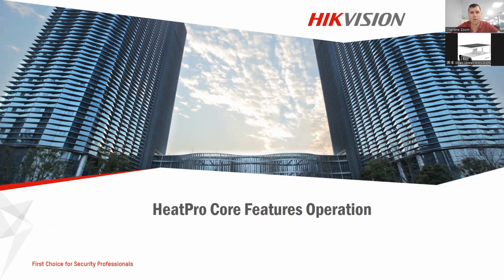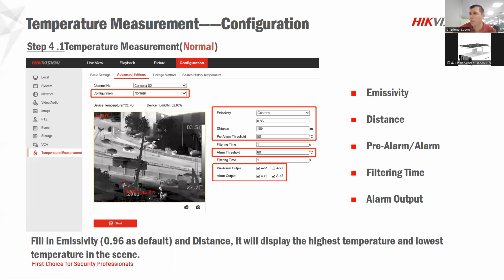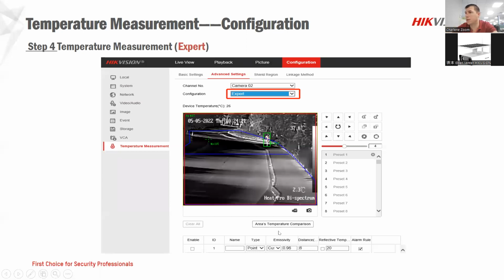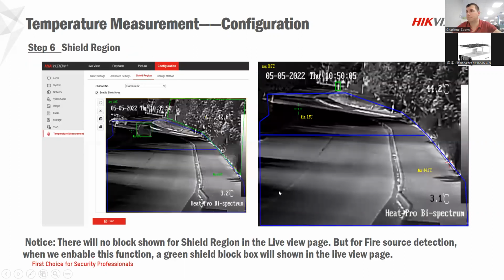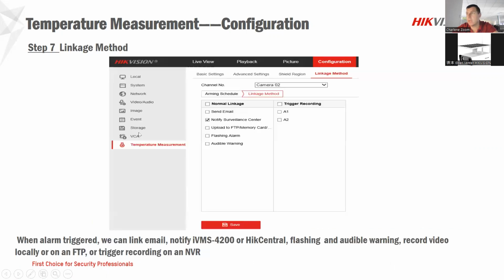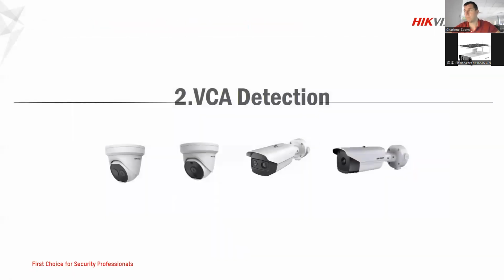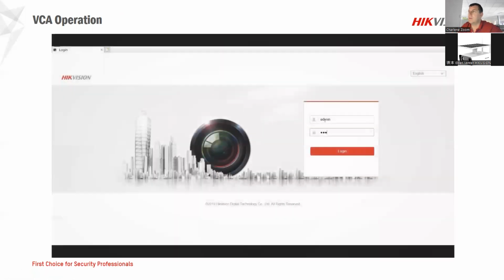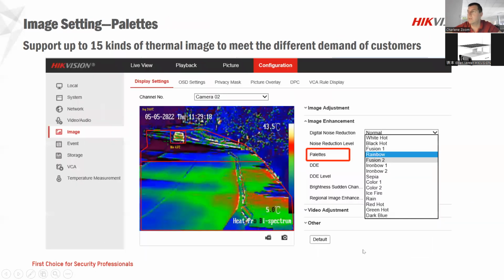Hikvision's Technical Training Webinar_Technical Open Day Thermal Heat Pro Operation_12 May